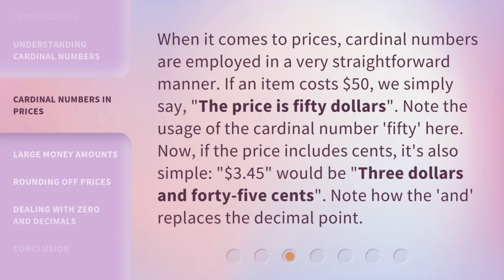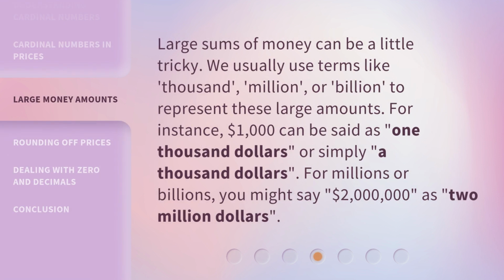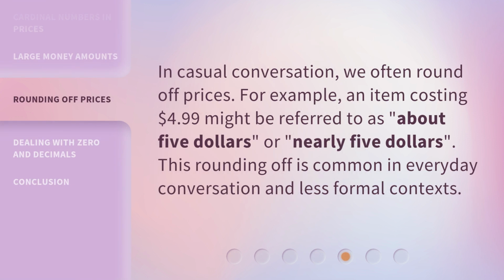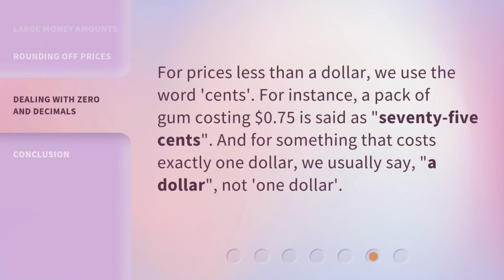Mastering Cardinal Numbers in Prices and Money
Mastering Cardinal Numbers in Prices and Money • Learn how to use cardinal numbers in prices and money in this informative video. Understand the basics, use cardinal numbers in prices, handle large money amounts, and round off prices in casual conversation.

00:00 • Introduction - Mastering Cardinal Numbers in Prices and Money
00:31 • Understanding Cardinal Numbers
00:54 • Cardinal Numbers in Prices
01:28 • Large Money Amounts
01:58 • Rounding Off Prices
02:21 • Dealing with Zero and Decimals